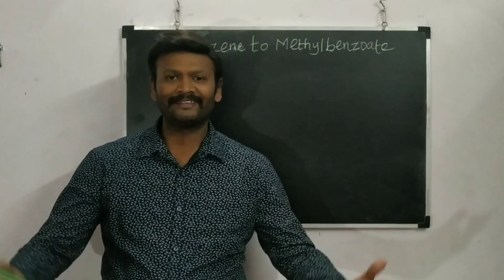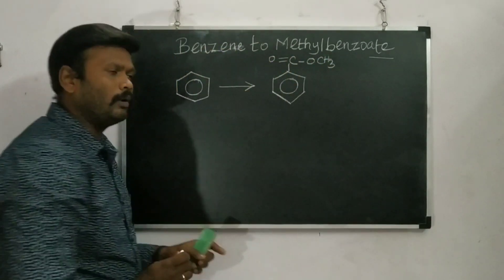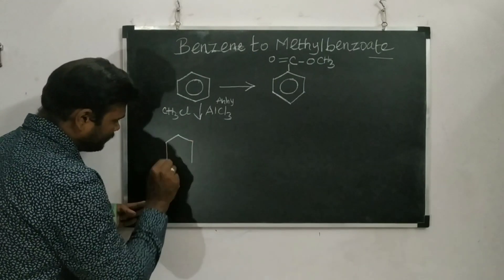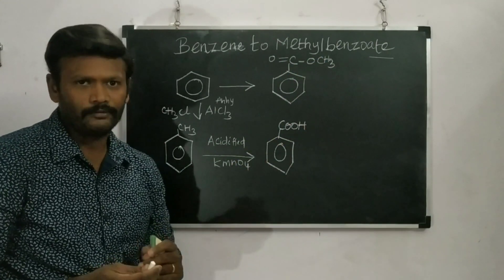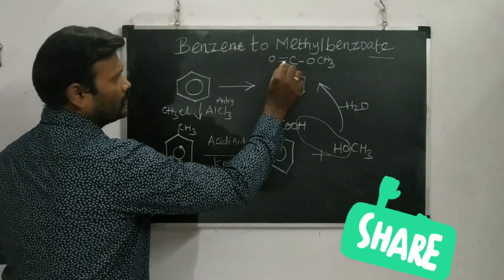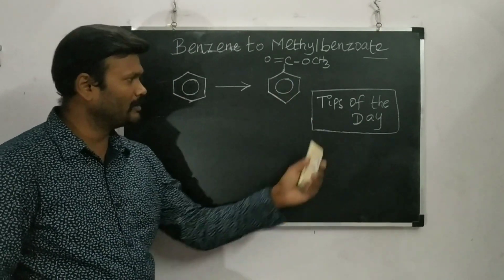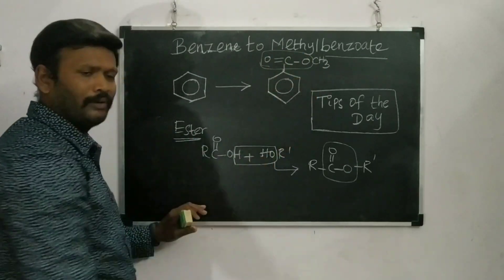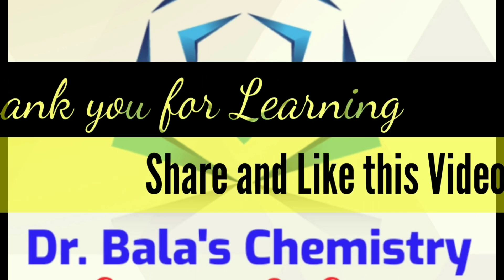Benzene to Methyl benzoate - Conversion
In this video discussed about the conversion of Benzene to Methyl benzoate  with tips and tricks to find the product easily Class 12|| NEET || IIT- JEE MAINS